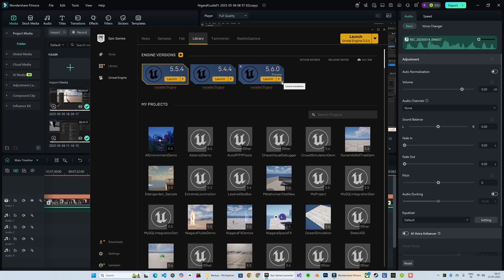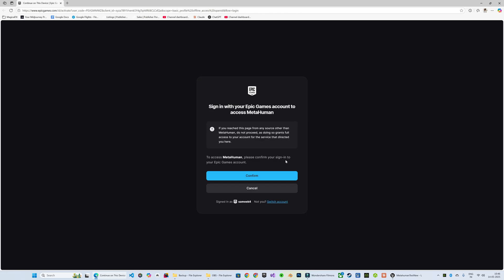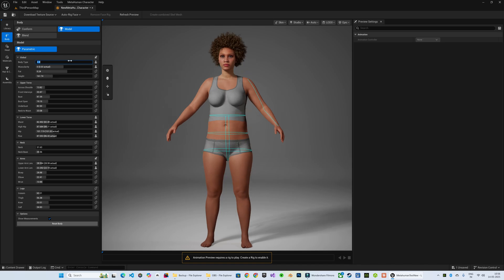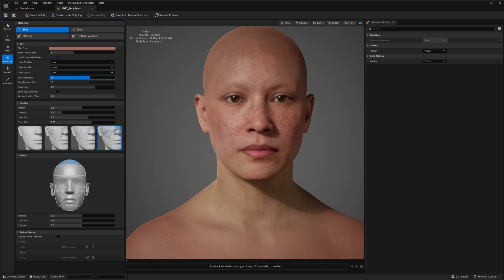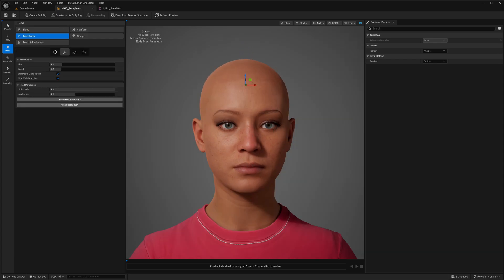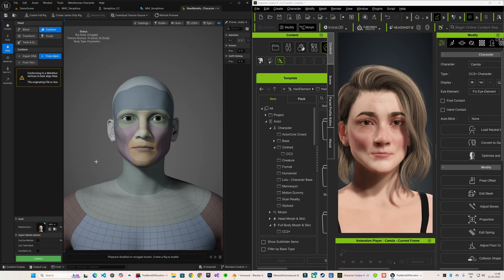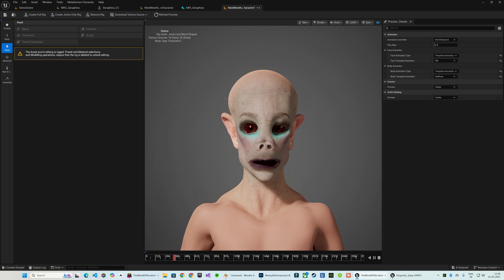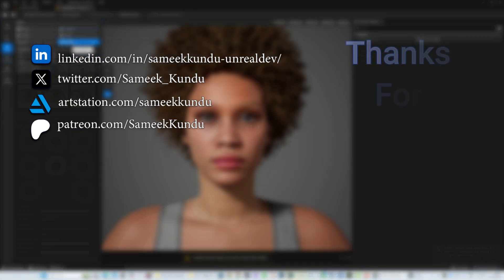Unreal 5.6 : Metahuman Character Plugin Deep Dive & Custom Characters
Tripo3D : studio.tripo3d.ai?via=UnrealDev

With Unreal Engine 5.6 Preview, the Metahuman Character plugin is finally here—and it’s integrated directly in the editor! In this video, I put it to the test by creating extreme custom characters, including a monstrous humanoid head and a dwarf inspired by the killer doll Chucky.

I’ll also show you how to use the new Metahuman Identity plugin to get accurate results, share some insights about current bugs and limitations, and dive deep into the workflow to show you how far you can push the plugin for your own projects.

Chapters:
0:00 – Introduction
0:54 – Getting Started with the Metahuman Character Plugin
5:15 – Testing the Metahuman Plugin in the Unreal 5.7 Source Build
9:35 – Custom Face Conformation with Metahuman Identity
10:46 – Creating Monstrous Creature Faces
11:58 – Building a Miniaturized Character
13:27 – Bone-Based Modifications for the Miniaturized Character